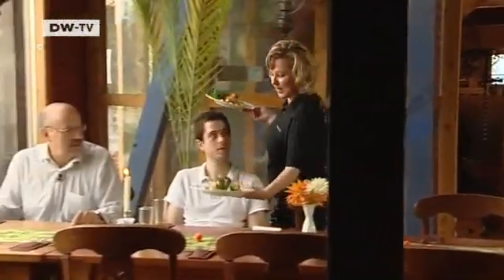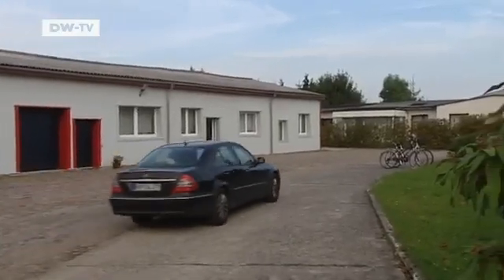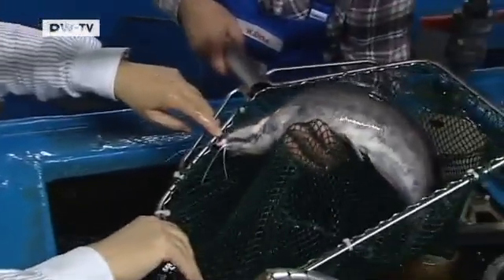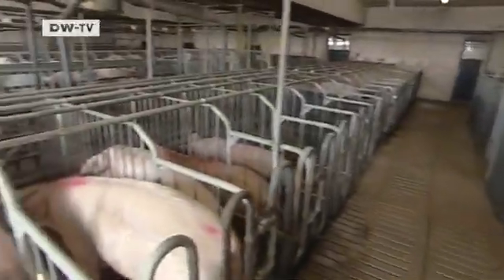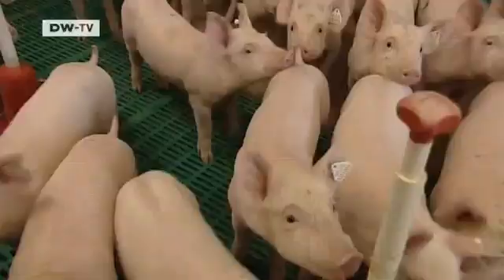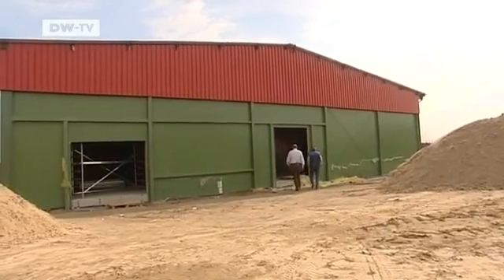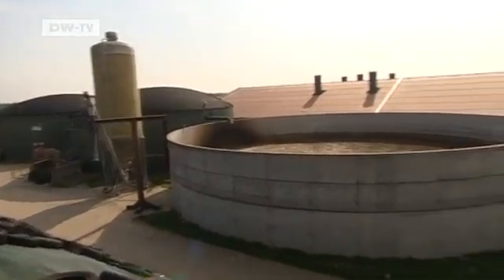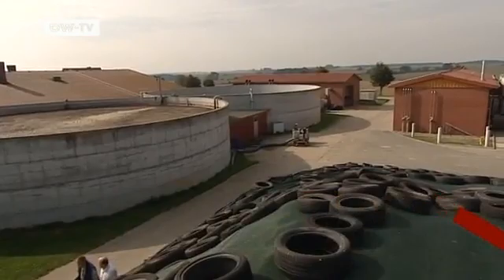Fish farming - a solution to empty fishing grounds? | Made in Germany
Fish is in huge demand but strict regulations have been intrioduced as the oceans slowly become empty of fish. Will aquafarming help solve this problem?Up until now mainly Asian countries have used this method of breeding fish but now the German state of Mecklenburg-Vorpommern plans to increase its aquacultures.
Report by Mabel Gundlach.